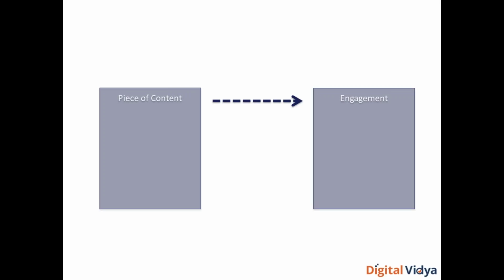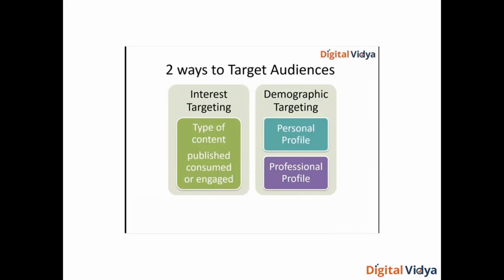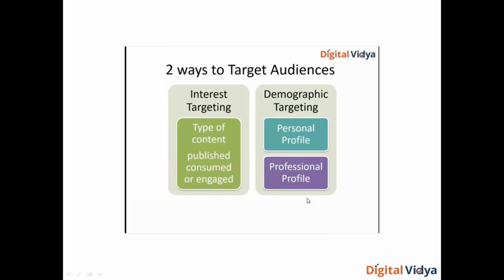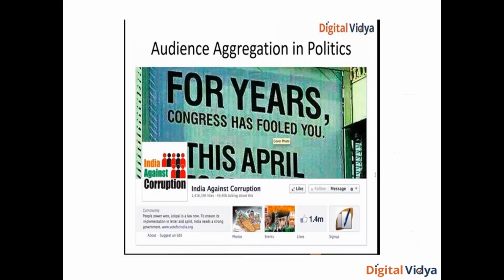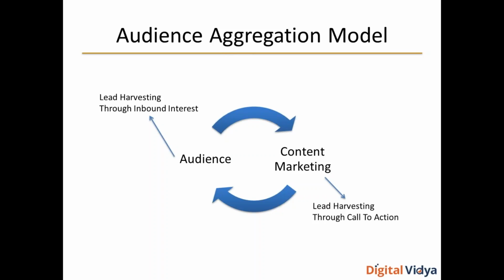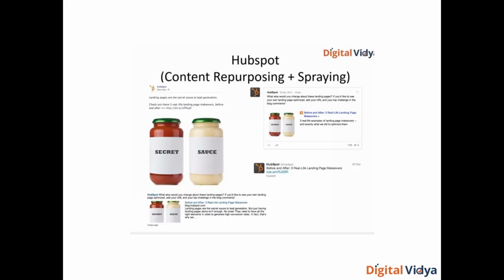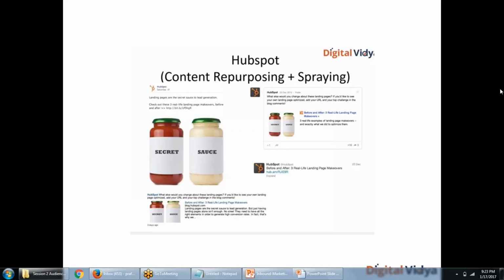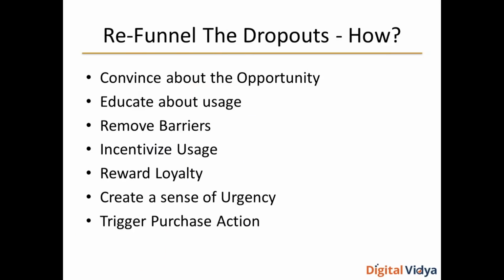17-Jan-2017 Inbound Marketing Weekday Batch | Session 3